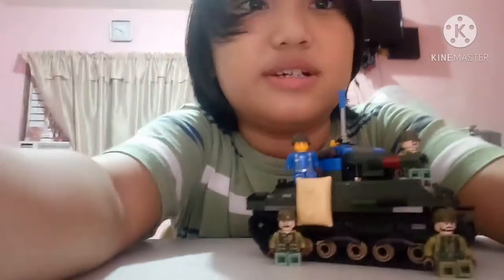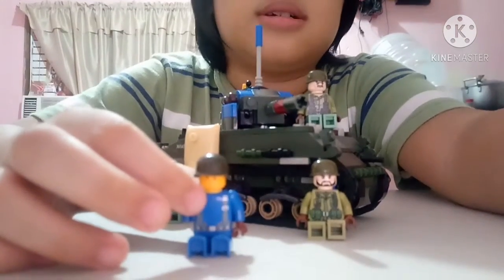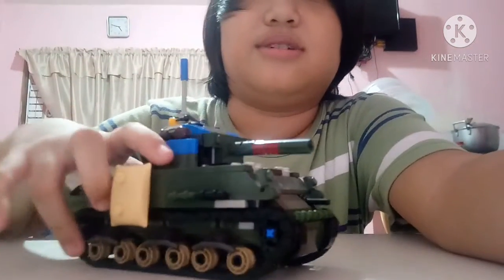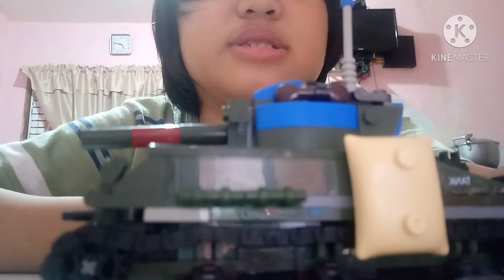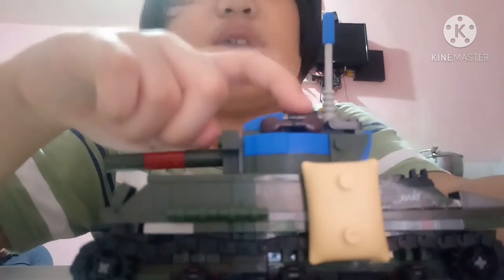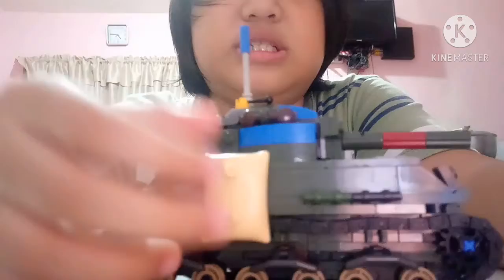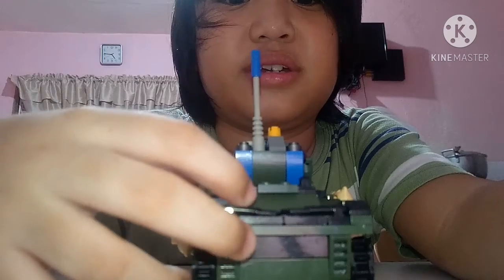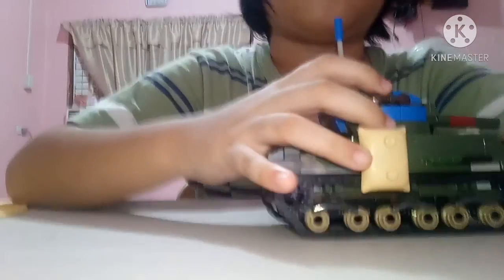THE NEW CREWMEN OF THE SHERMAN JUMBO AND REVIEW OF THE SHERMAN JUMBO.